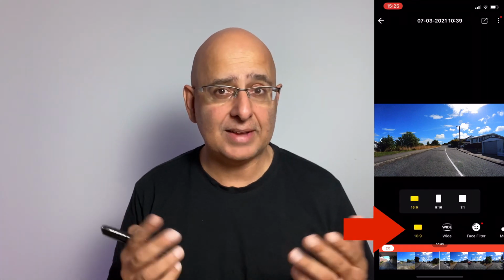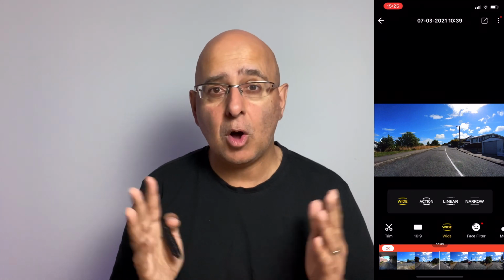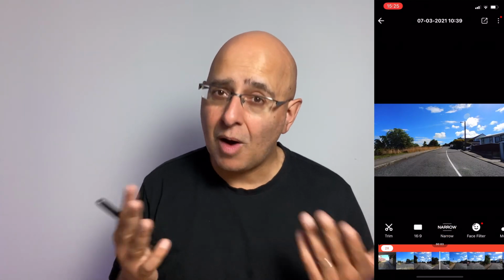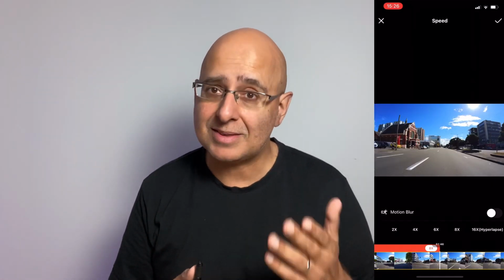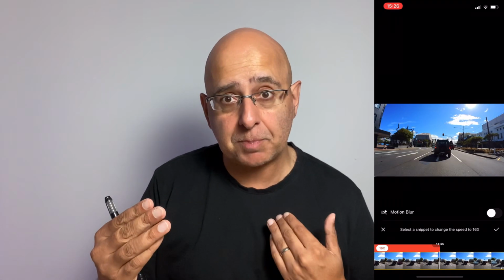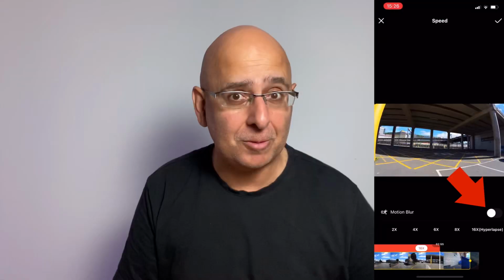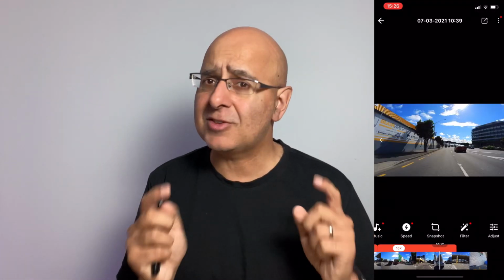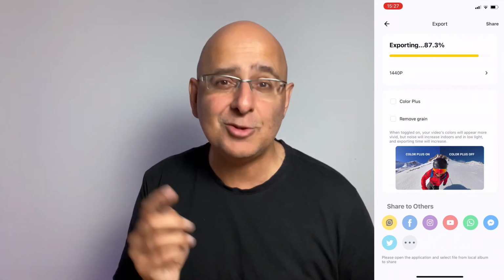How to make // Insta360 Go 2 Timeshift // Hyperlapse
In this video I show you how you can create amazing hyperlapse shots with your insta360 go 2. It’s super simple, but there are a few things you need to know to get the best out of your tiny but mighty camera.